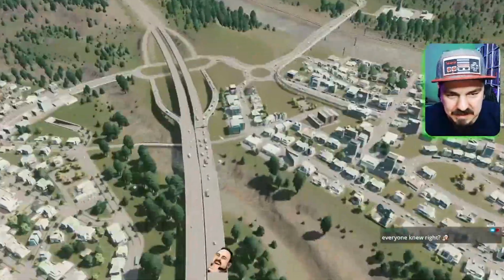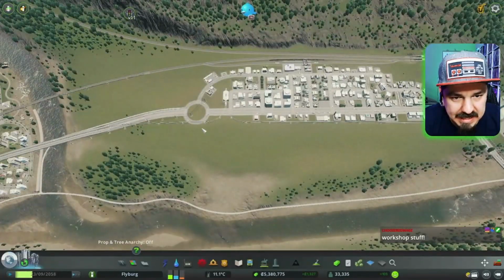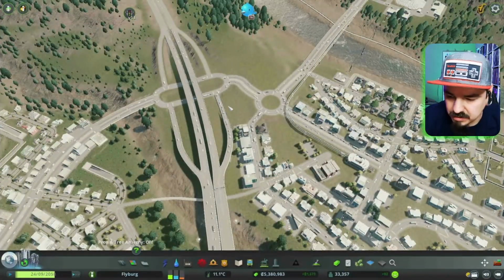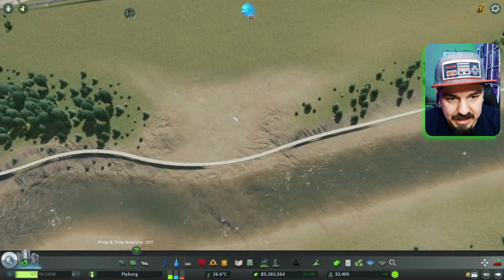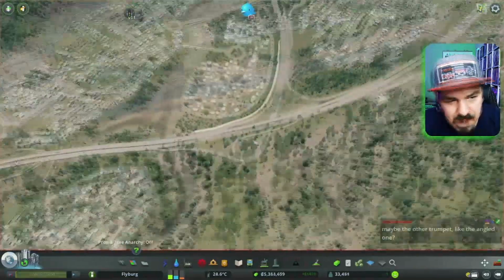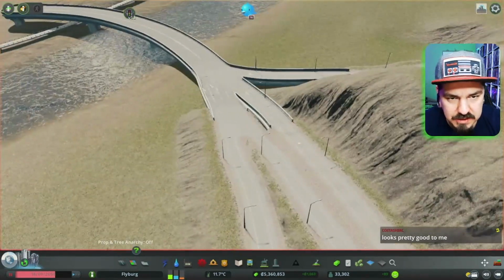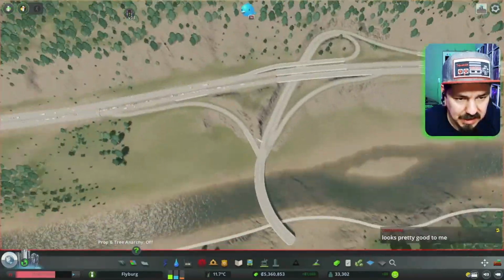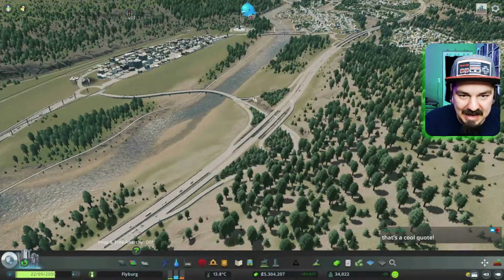Building an Interchange with the Move It mod!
In this video I show you how you can copy any interchange on your map and place into another spot using the Move It mod! This is very simply and anyone can do it!

If you ever want to talk about this video or cities skylines in general, feel free to stop by one of my live streams over on Twitch.